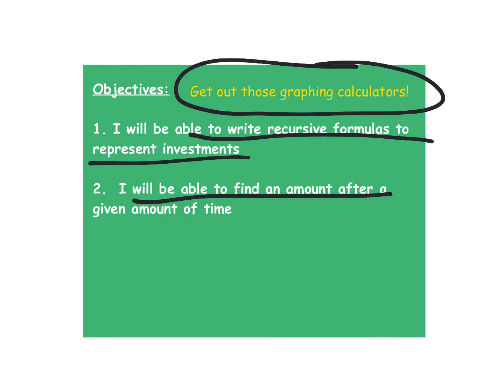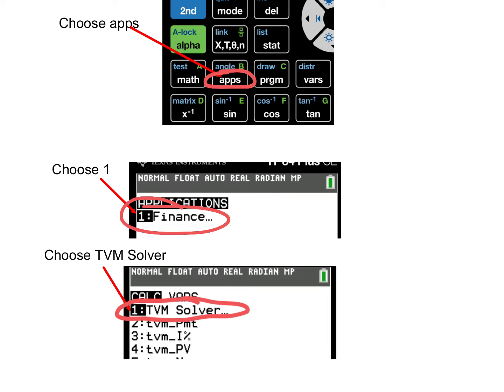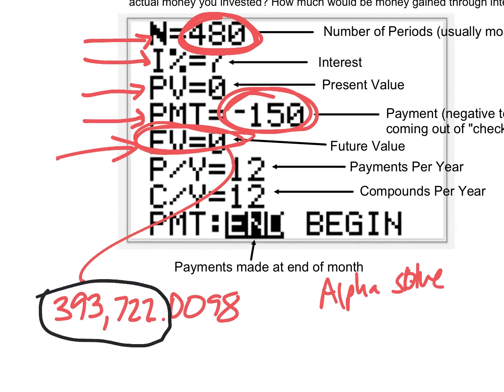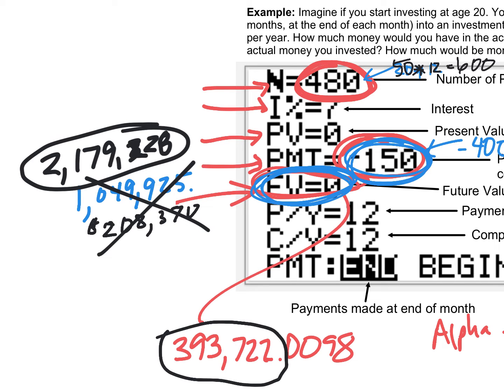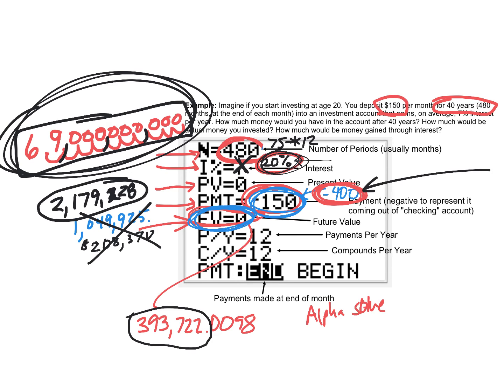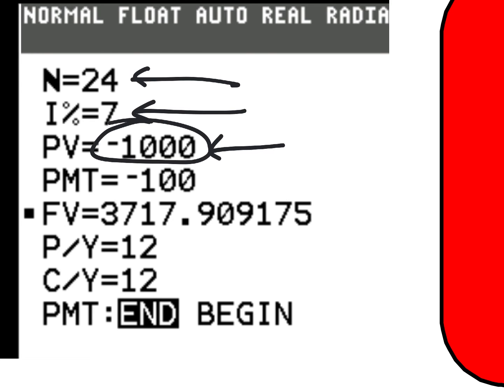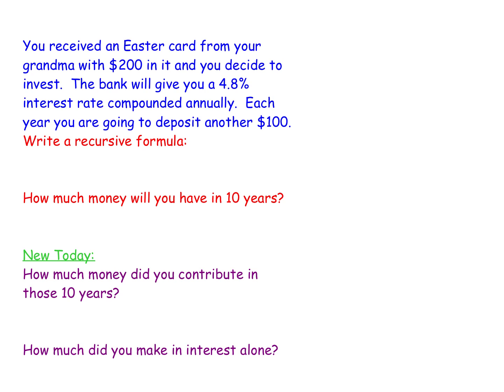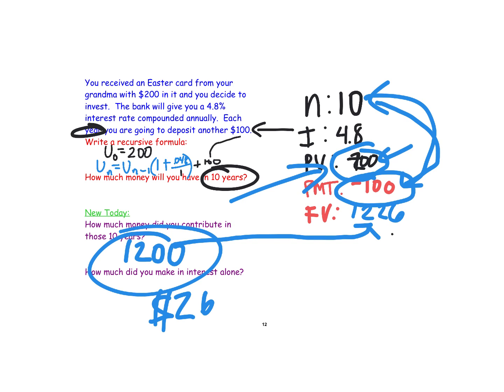U15L2+Investments+&+Savings May 12